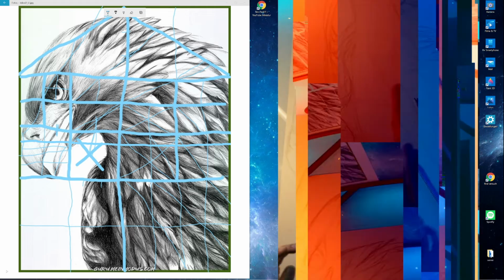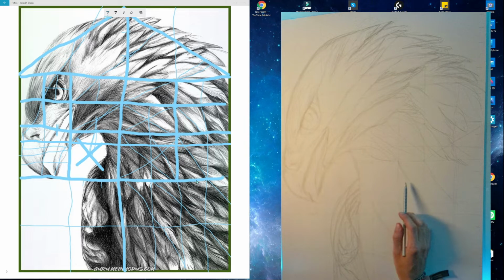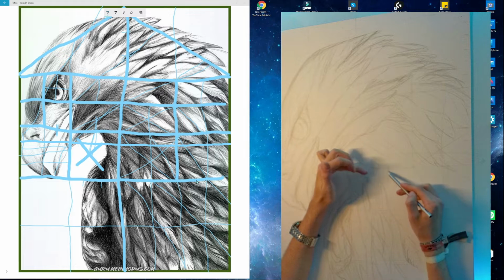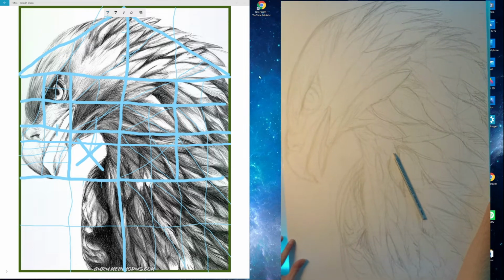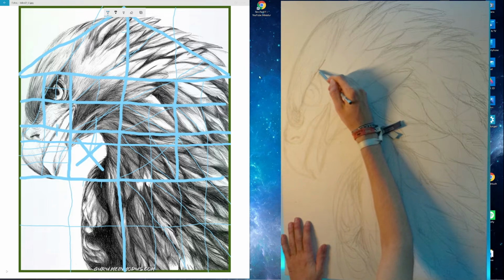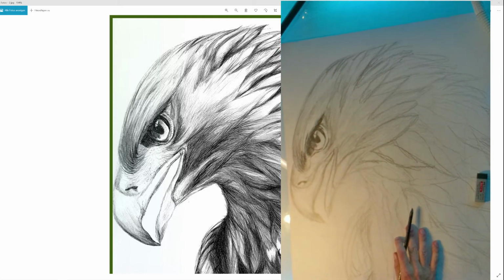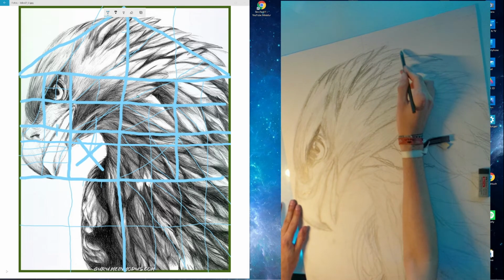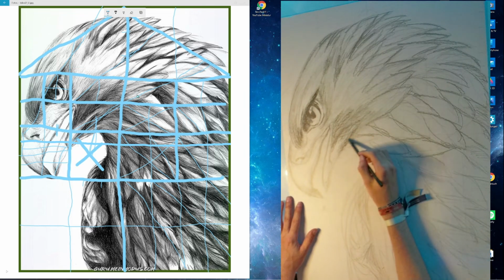Drawing an Eagle (part 3)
heyhey